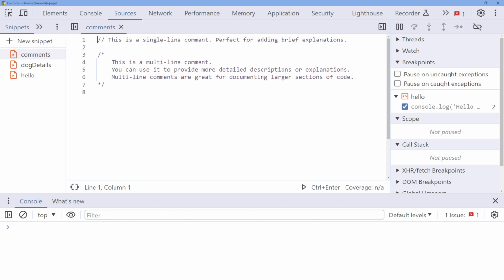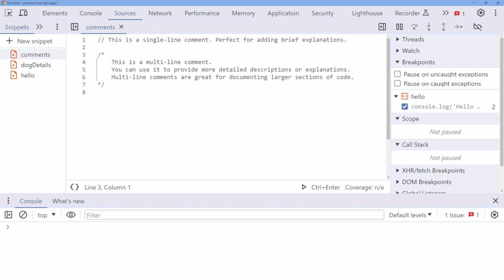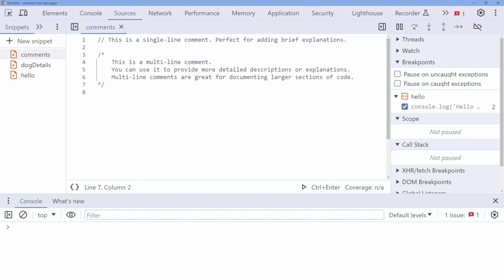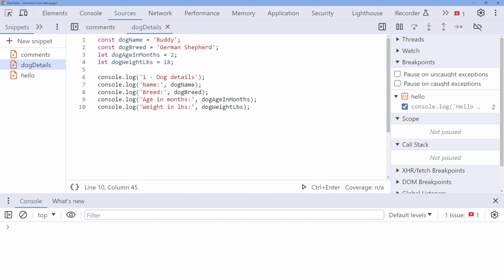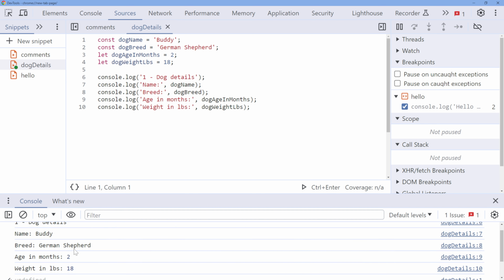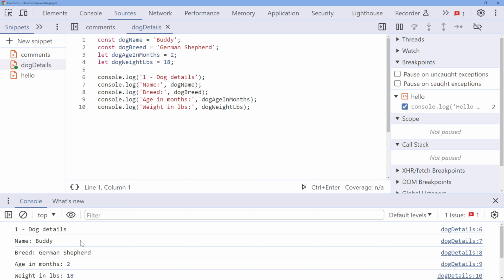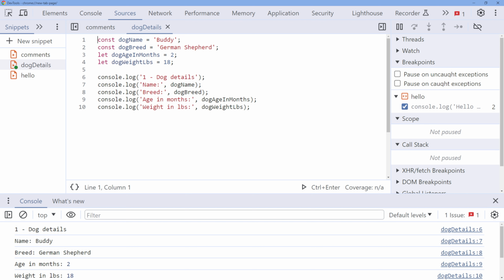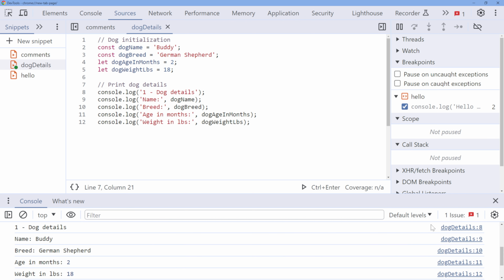Mastering JavaScript Comments: Enhance Readability and Documentation Like a Pro!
Welcome to today's JavaScript lesson where we unravel the art of comments—a crucial tool for elevating code readability and documentation. Join us as we delve into the intricacies of single-line and multi-line comments, discovering how they can transform your code. Follow along with practical examples, including adding insightful comments to a code snippet that introduces a dog's details. Witness the impact of comments on code comprehension and maintenance.

🚀 Key Takeaways:
- Understand the syntax of single-line and multi-line comments in JavaScript.
- Learn how comments contribute to code accessibility and maintainability.
- Explore a hands-on example of adding comments to a code snippet for clarity.

💡 Practical Demonstration:
Watch as we execute a code snippet, revealing meticulously initialized dog details. Then, experience the magic of comments as we enhance the code with insightful annotations. See how comments remain silent during execution, solely serving the purpose of documentation.